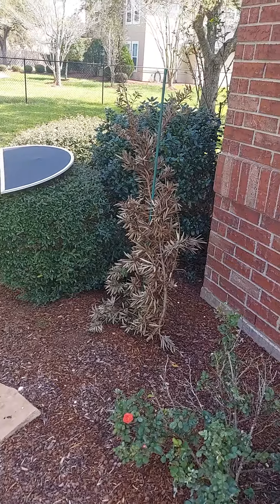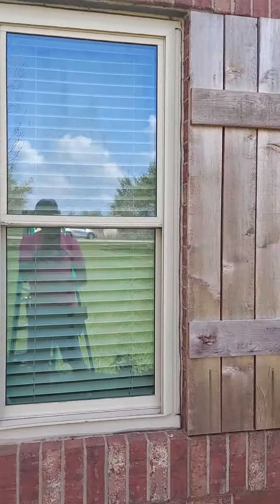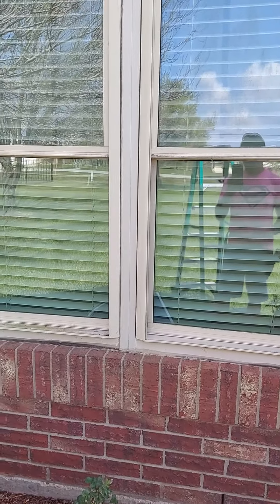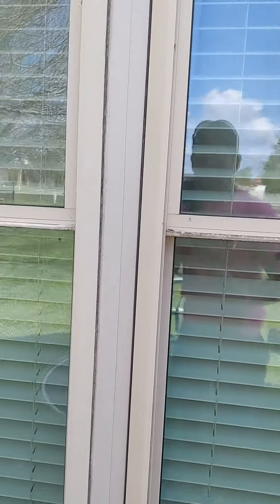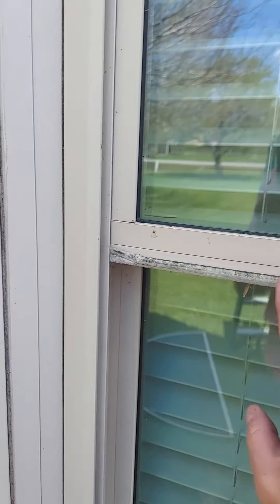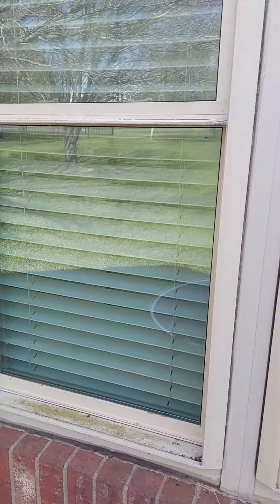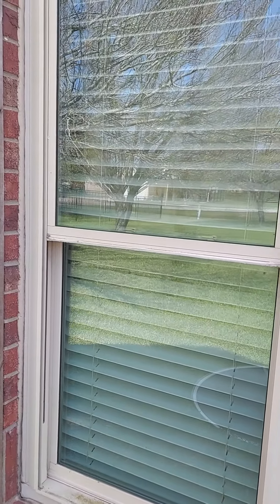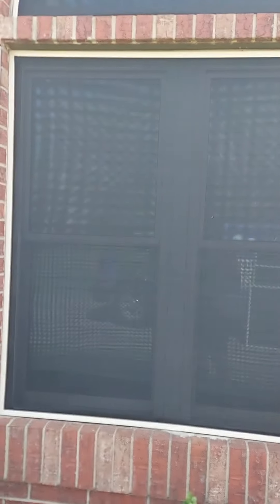Install in Danbury TX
we managed to make these Screens so perfect while not over stretching the fabric as we needed to go over multiple surfaces of the windows